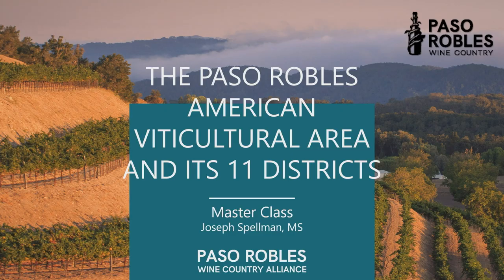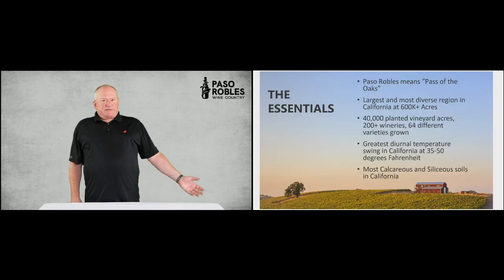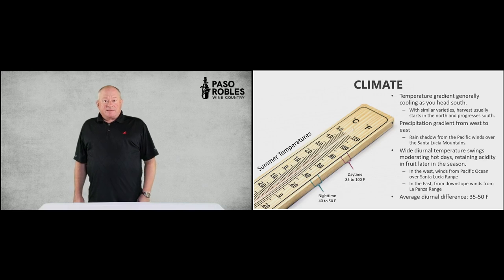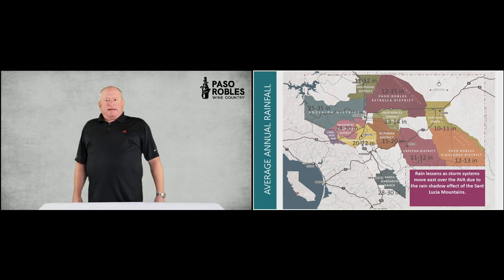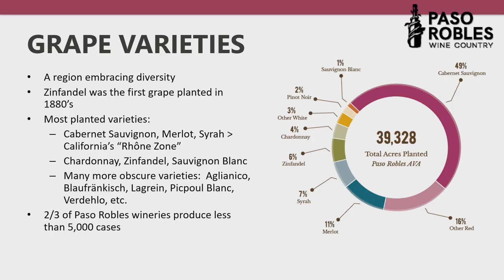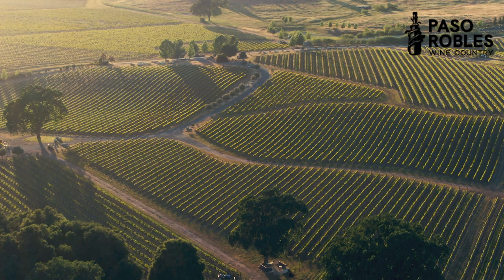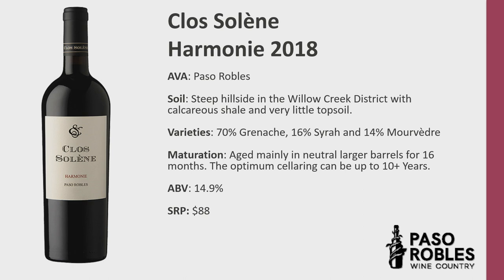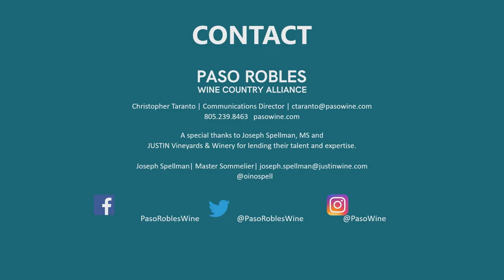Paso Wine Master Class - DC Lineup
Master Class presented by Joe Spellman, MS on behalf of the Paso Robles Wine Country Alliance for the Alliance's Big Cities program. This presentation was for a captured audience of sommeliers in Washington D.C.